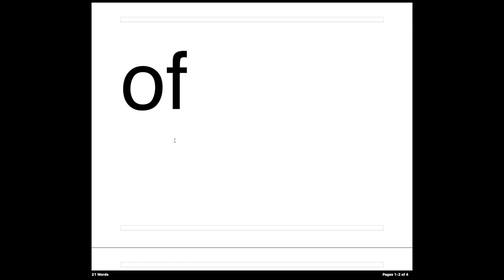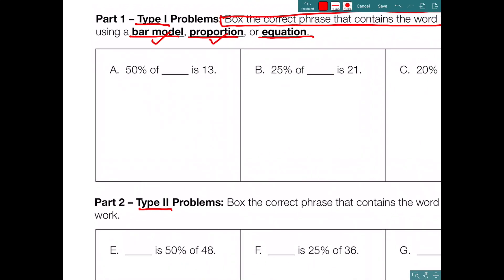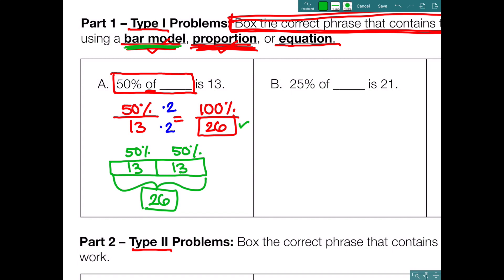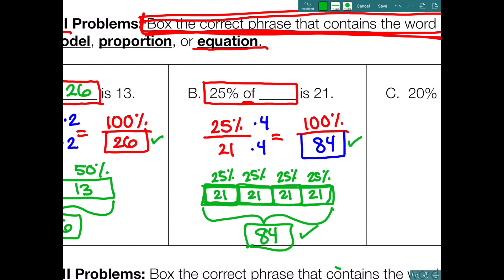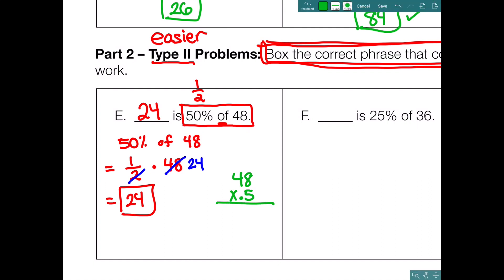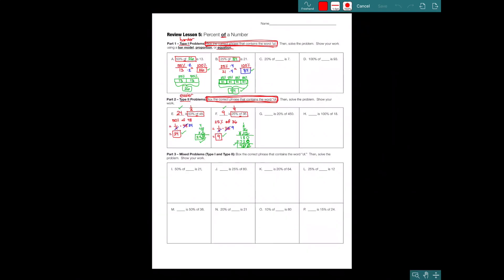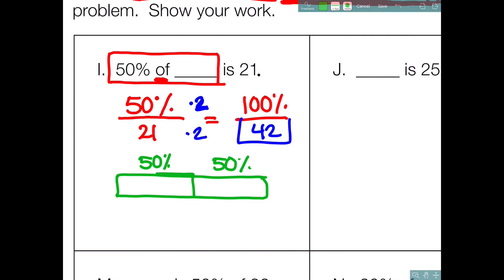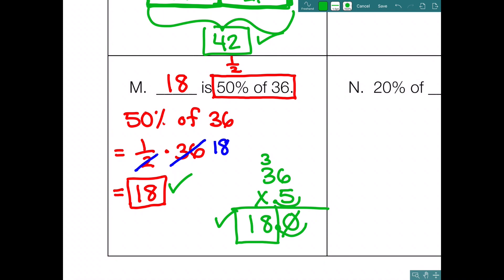Percent of a Number